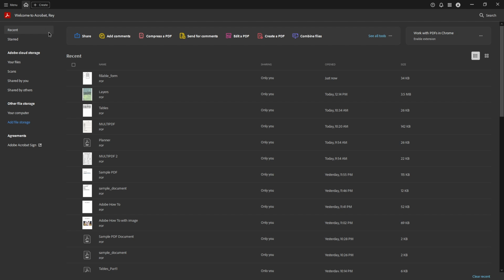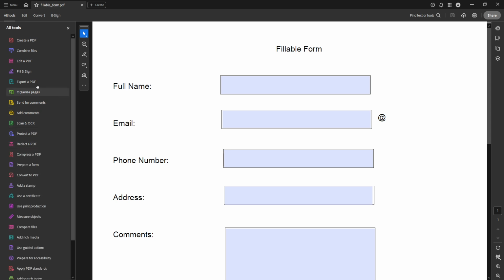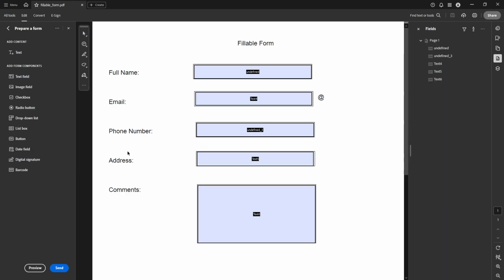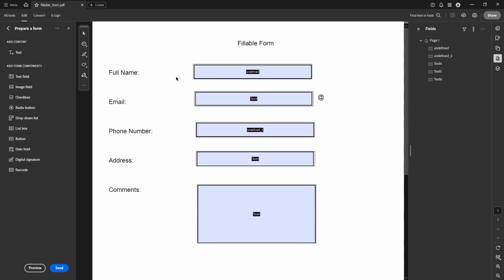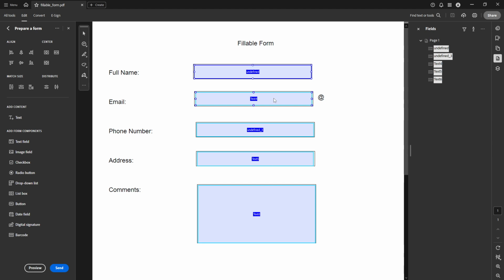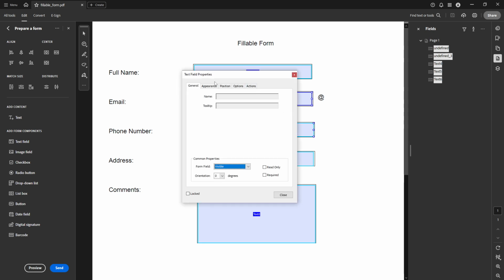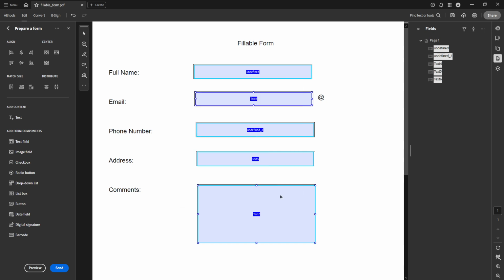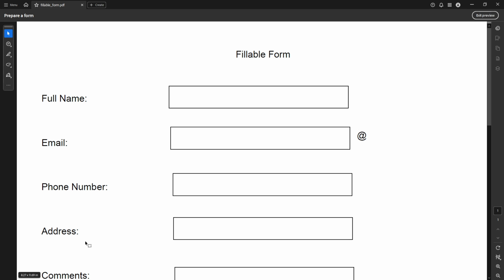How to Turn Off Fillable Form Field in PDF Using Adobe Acrobat Pro [2025 Full Guide]